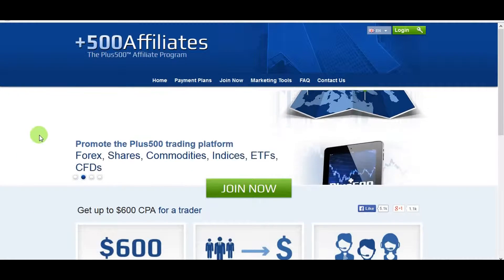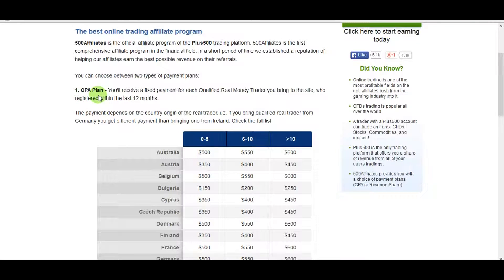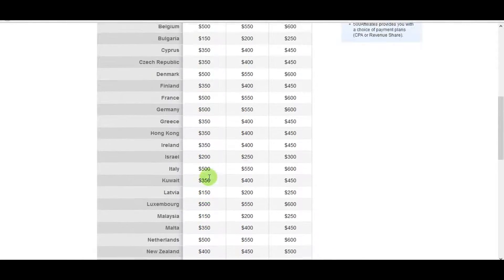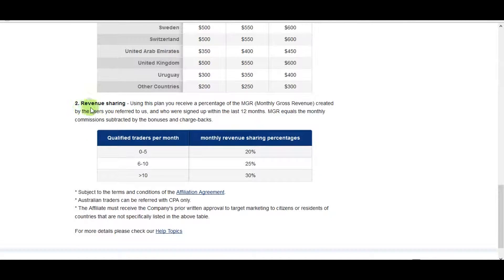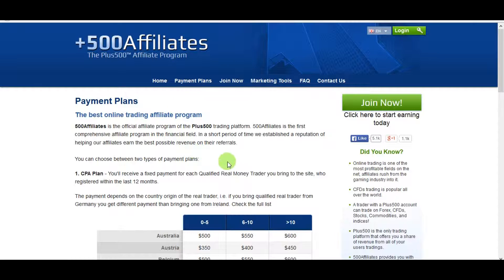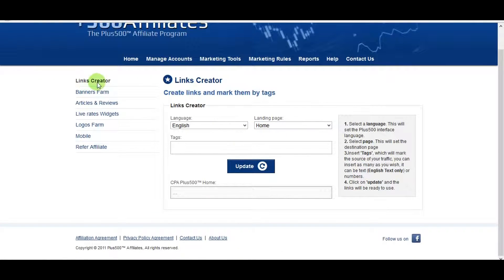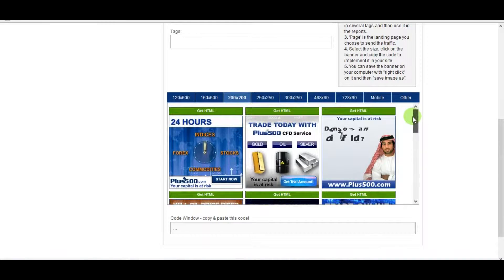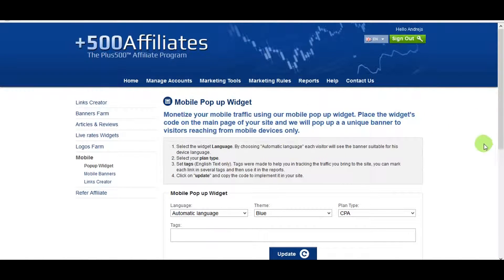How to make money with affiliate links??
Our marketing solutions can easily help maximize the potential of your web site to promote site. We dedicate great efforts to assist our affiliates to attract visitors and convert them into active traders. We invite you to explore our marketing tools.
Smart link
The smart link automatically refers a visitor to the landing page that is suitable for his device PC, mobile, tablet,currency and language.
The affiliates referral link was developed in order to maximize the exposure for visitors who are interested in the platform.
Mobile marketing
With our special mobile marketing tools banners, pop up widgets, links you can expand your exposure to the mobile world.
Mobile marketing tools enable the option of referring visitors directly to the site application on the App Store or Google Play store.
Banners
Professionally designed innovative banners, which are up to date with all marketing trends, will fit your website naturally and attract visitors curiosity.
Our banners and logos are available in all the standard dimensions and are translated into more than 30 languages.